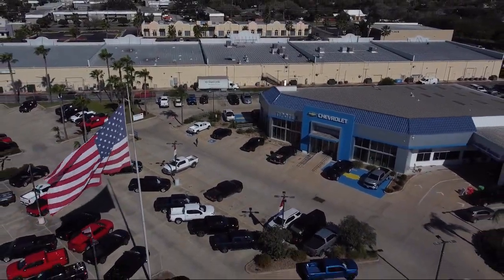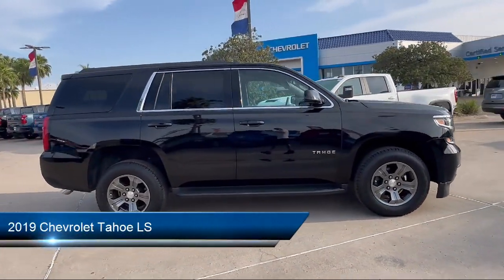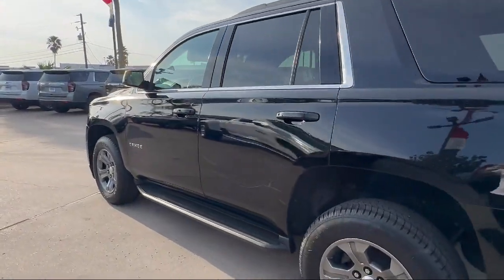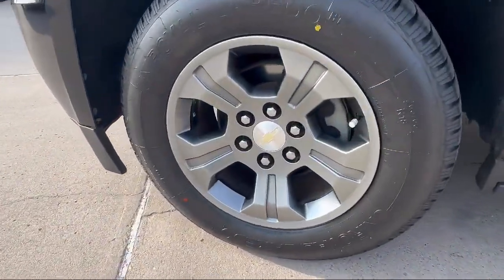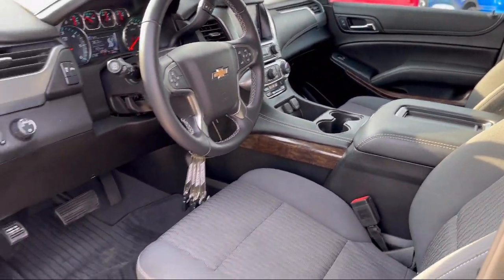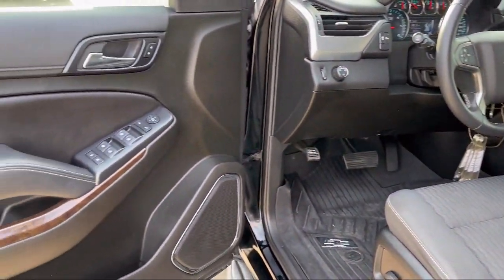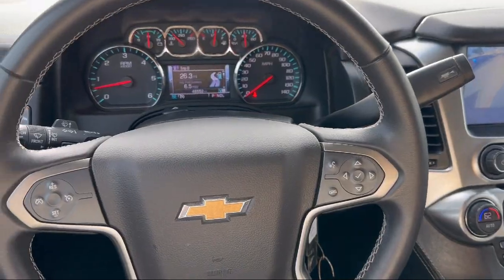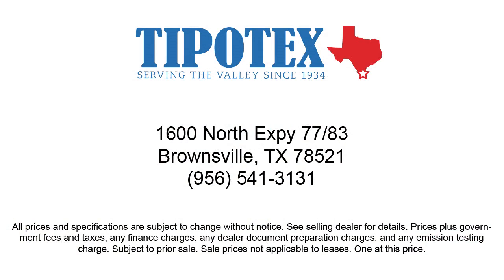2019 Chevrolet Tahoe LS Brownsville Harlingen McAllen Corpus Christi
2019 Chevrolet Tahoe LS Stock Number: KR170993 Vin:1GNSCAKC2KR170993.

Tipotex Chevrolet
1600 North Expressway 77-83